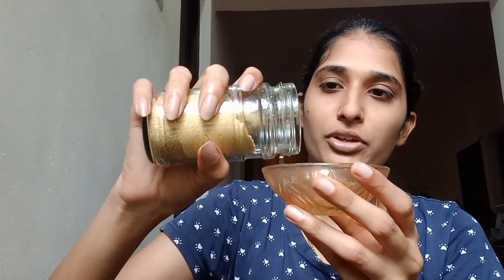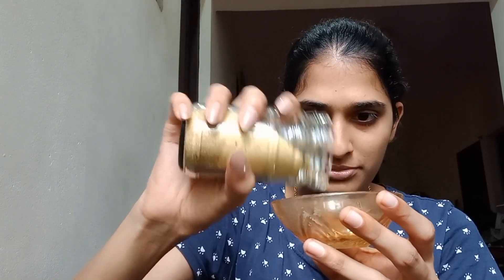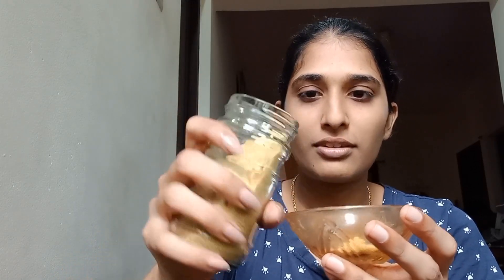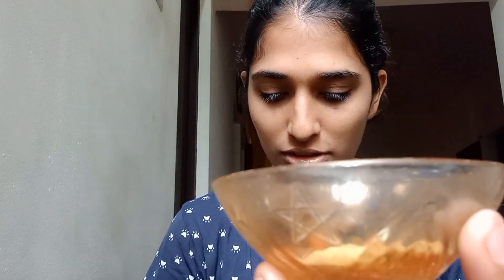Brighten up with orange peel powder